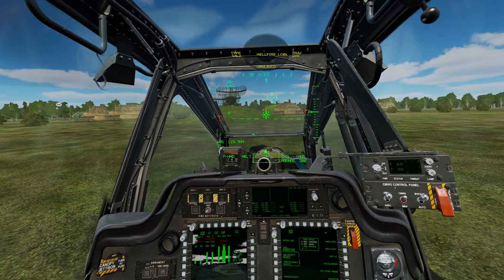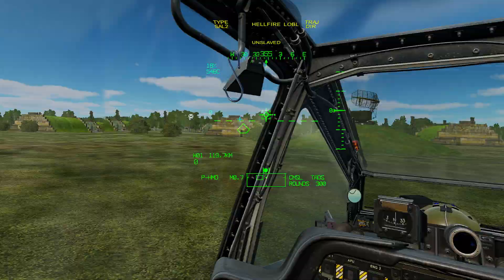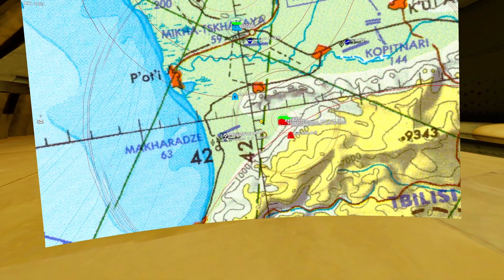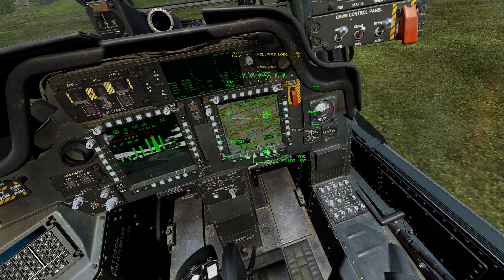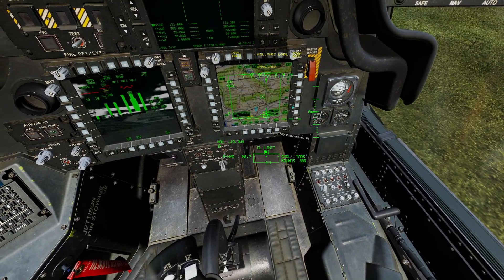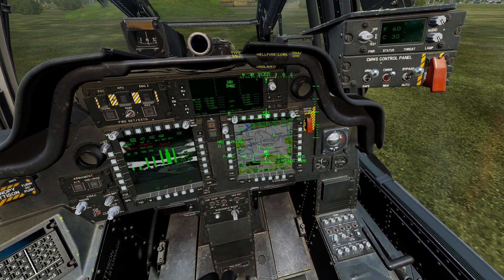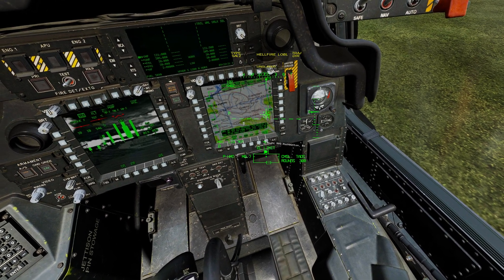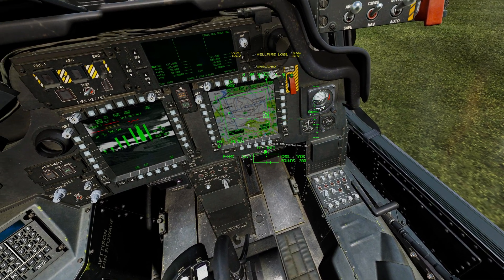Zero to Hero | DCS AH-64D | 3 - Waypoints & Direct To (TSD)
How to set Waypoints and Direct-To's with your TSD in the AH-64D.